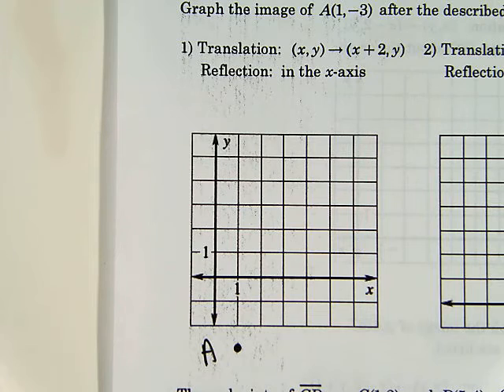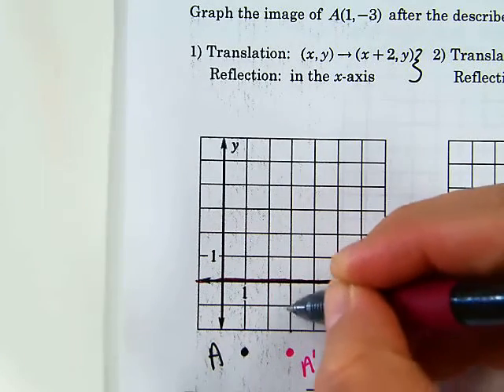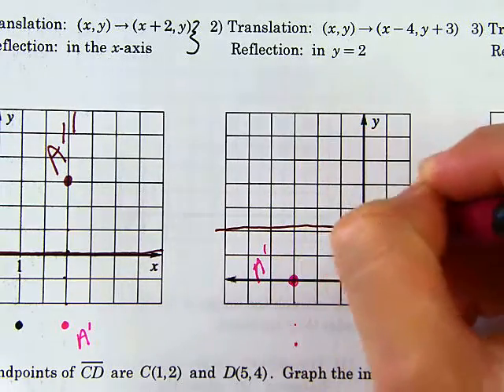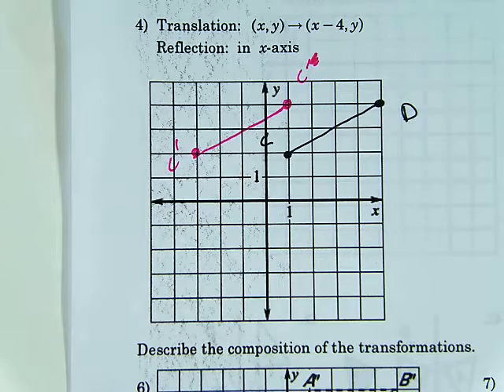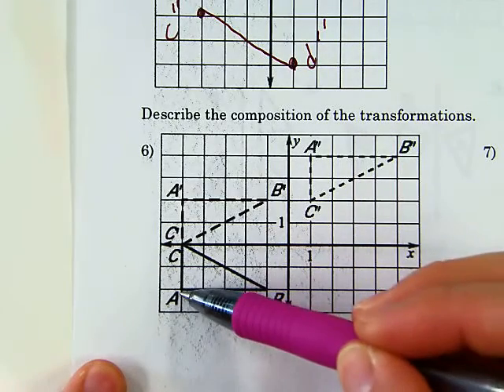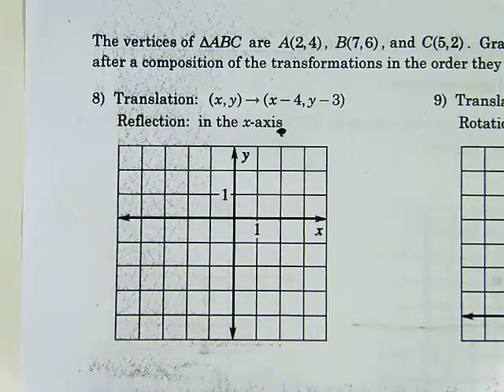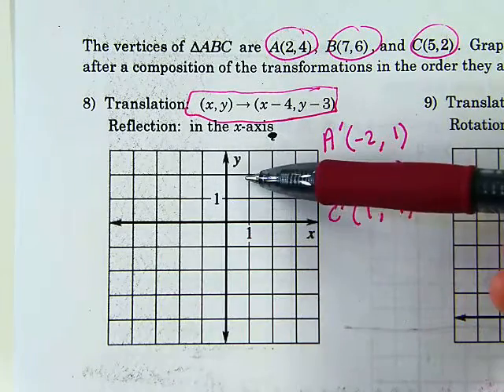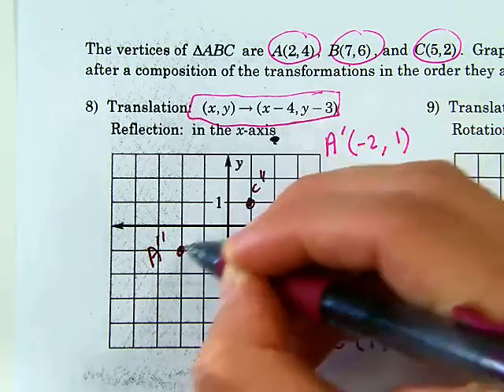Composition of Transformations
Composition of Transformations E-learning 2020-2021